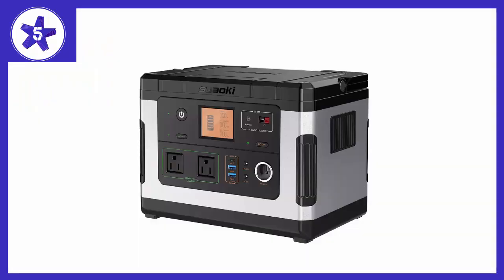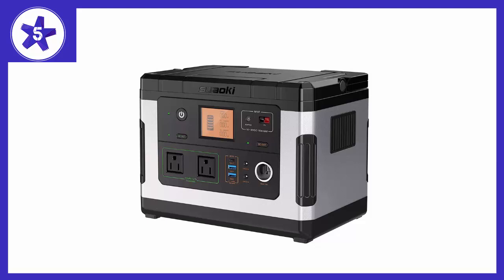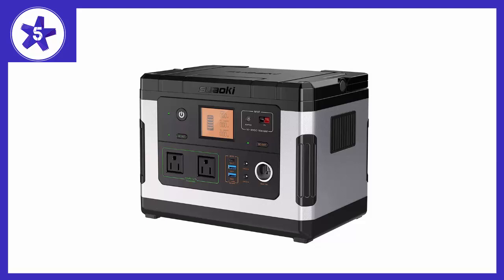SUAOKI G500 Portable Power Station Portable Lithium Review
SUAOKI G500 Portable Power Station Portable Lithium